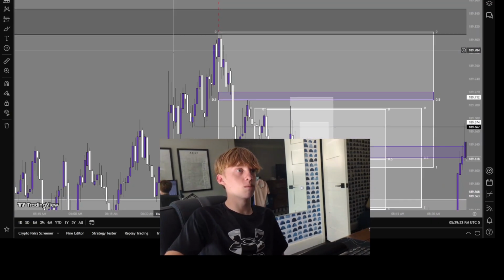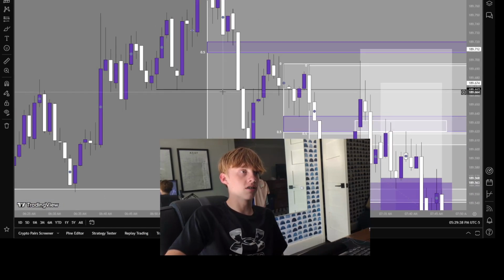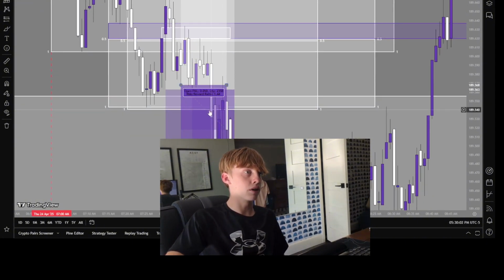Trade Recap 4-24-25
(FOREX) GBP/JPY)
Great Trade Today!

Trading, Day Trading, Finance, Psychology, Trades, Tradez, Learning, Educational, Money, Rich, Content, Helpful, trading
day trading
forex trading
stock trading
crypto trading
swing trading
options trading
futures trading
trading strategies
trading tips
trading tutorial
trading for beginners
trading guide
trading psychology
trading mindset
trading setup
trading journal
trading platform
trading indicators
trading tools
technical analysis
fundamental analysis
chart patterns
candlestick patterns
support and resistance
trend lines
moving averages
RSI
MACD
Bollinger Bands
Fibonacci retracement
volume analysis
risk management
stop loss
take profit
leverage
margin trading
short selling
long position
trading plan
trading mistakes
trading success
live trading
trading challenge
trading motivation
profitable trading
trading signals
trade alerts
trade ideas
breakout trading
momentum trading
scalping strategy
intraday trading
market analysis
market sentiment
bullish
bearish
market trends
economic calendar
trading news
market updates
earnings reports
dividend stocks
blue chip stocks
penny stocks
growth stocks
value stocks
ETF trading
commodities trading
gold trading
silver trading
oil trading
futures contracts
trading bots
algorithmic trading
automated trading
trading software
trading platform review
best trading apps
MetaTrader
TradingView
thinkorswim
Webull
Robinhood
E*TRADE
Fidelity
Interactive Brokers
crypto signals
crypto charts
Bitcoin trading
Ethereum trading
altcoin trading
DeFi trading
blockchain analysis
NFT trading
portfolio management
asset allocation
diversification
hedge strategies
scalping tips
swing trade setups
breakout confirmation
false breakout
market manipulation
insider trading
pump and dump
trading scams
risk assessment
trading accountability
trading community
trading lifestyle
trading vlog
trading desk setup
multi-screen trading
trade reviews
profit and loss
trading losses
managing emotions
patience in trading
trading discipline
consistency in trading
trading routine
trading mindset tips
trading motivation
trading journey
from beginner to pro
millionaire trader
trading success stories
trading failures
learning to trade
trading mistakes to avoid
trading hacks
chart analysis
trend following
counter-trend trading
volume spikes
market reversal
bull market
bear market
market cycles
market orders
limit orders
order book
trading volume
volatility trading
VIX index
high-frequency trading
professional trading
proprietary trading
trade execution
trade management
entry and exit points
trade confirmation
divergence trading
trend continuation
false signals
fakeouts
trading algorithm
backtesting strategy
paper trading
demo trading
emotional trading
fear and greed
FOMO trading
overtrading
revenge trading
market manipulation awareness
smart money concepts
retail trader mindset
trade like a pro
trading mentors
trading course
trading education
trading webinars
trading live streams
forex signals
stock signals
crypto signals
trading bots review
profitable bot settings
passive trading income
long-term investing
scalping crypto
scalping stocks
trading on leverage
margin call
trading account setup
portfolio tracker
trading goals
trading routine
trade recap
trade breakdown
beginner trading mistakes
trading Q&A
live market analysis
market scanner
scalping indicators
swing trade indicators
hedging techniques
risk to reward
trading setups
high probability trades
market manipulation tactics
volatility trading
economic news
central banks
interest rates
inflation
monetary policy
US dollar index
currency pairs
forex broker review
broker comparison
trading fees
low spreads
fast execution
order flow
smart money trading
institutional trading
price action setups
liquidity
market depth
buy and hold
technical trader
fundamental trader
investing vs trading
scalping vs day trading
short-term trading
long-term trading
crypto analysis
blockchain technology
trading mindset hacks
trading quotes
investing mindset
bullish engulfing
bearish engulfing
hammer pattern
shooting star
double top
double bottom
head and shoulders
triangle pattern
wedge pattern
pennant pattern
flag pattern
price targets
entry signals
exit signals
trading checklist
win rate
trading ratios
profit factor
drawdown
trading stats
trade tracker
trading records
journaling trades
trade reviews
accountability partner
daily trading plan
weekly trading plan
monthly trading goals
financial freedom
wealth creation
compounding
building wealth
investment portfolio
passive income
scalping stocks
swing trading stocks
forex education